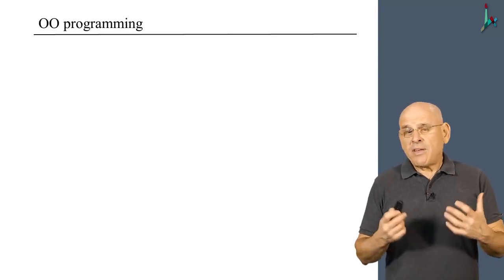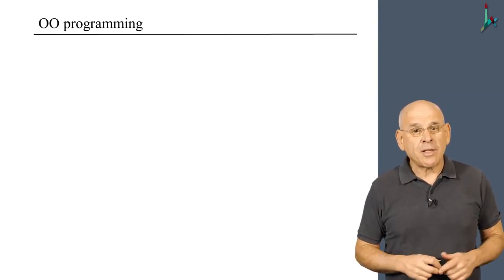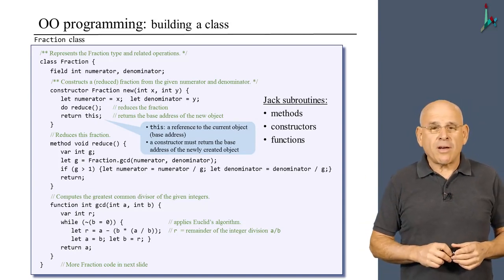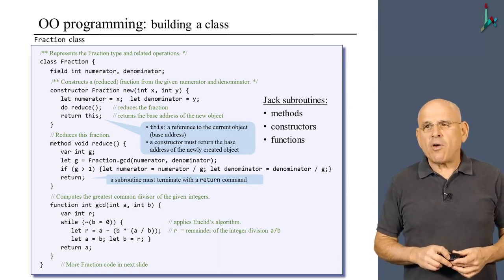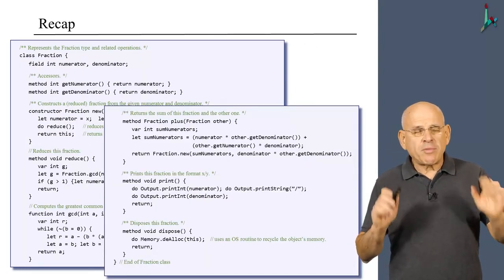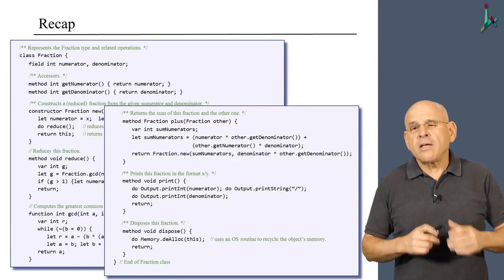[Part 2] Unit 3.2 - Object Based Programming